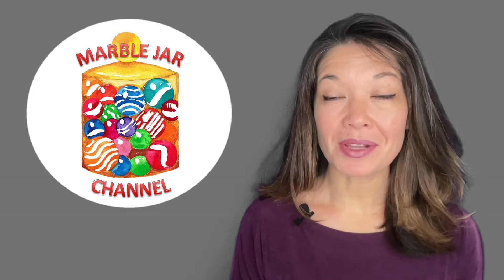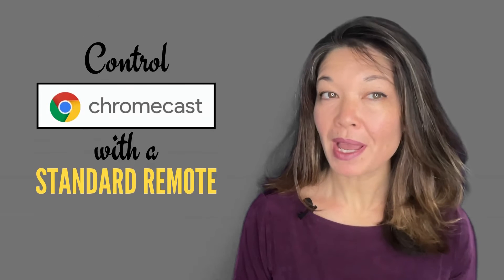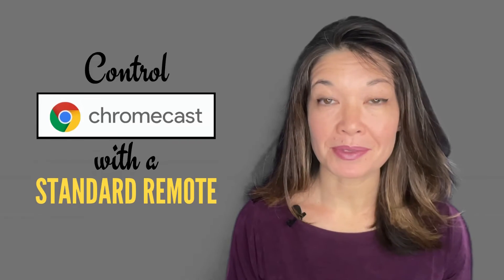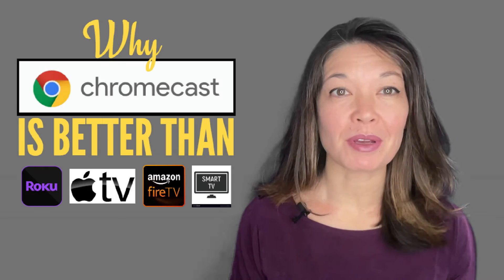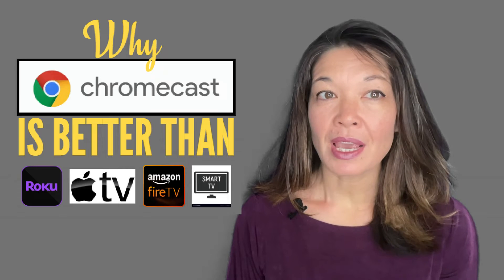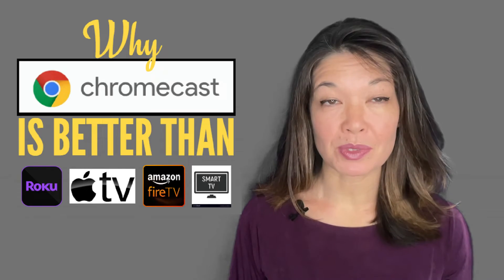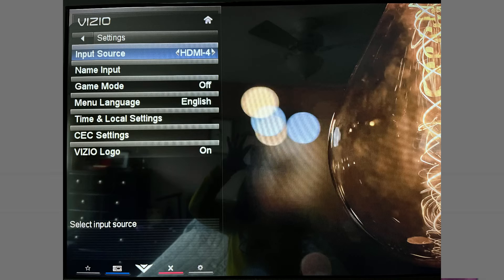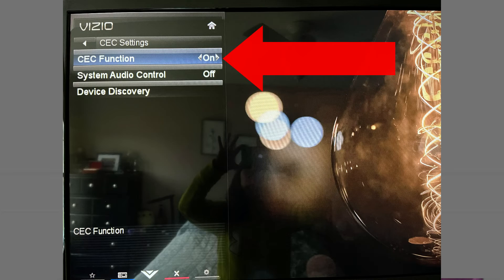Control Your Chromecast with a Standard Remote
In this video, 'll show you how to control your Chromecast with a standard TV remote control and explain why you might want to.

Brand Nicknames for HDMI-CEC (courtesy of Howtogeek.com):
- AOC: E-link
- Hitachi: HDMI-CEC (Thank you, Hitachi!)
- LG: SimpLink or SIMPLINK (HDMI-CEC)
- Mitsubishi: NetCommand for HDMI
- Onkyo: RIHD (Remote Interactive over HDMI)
- Panasonic: HDAVI Control, EZ-Sync, or VIERA Link
- Philips: EasyLink
- Pioneer: Kuro Link
- Runco International: RuncoLink
- Samsung: Anynet+
- Sharp: Aquos Link
- Sony: BRAVIA Sync
- Toshiba: CE-Link or Regza Link
- Vizio: CEC

Hi, everyone!  This is Lara Hammock from the Marble Jar channel and in today's video, I'll show you how to control your Chromecast with a standard TV remote control and explain why you might want to.

I've tested out a bunch of streaming media devices and have ultimately settled on Chromecast as the tool of choice for our household.  If you are interested in my full rationale, you can check out my video on this, but basically, it's cheap, efficient, easy to use, and the original versions don't have their own easy-to-lose remote.  Chromecast has you use your own device (smart phone, tablet or computer) to choose the show you want to watch and then you simply hit a button in the app to cast it (or wirelessly stream it) to play on your TV or monitor or whatever you have your Chromecast attached to.   In 2020, Google launched Chromecast with Google TV which comes with it's own dedicated remote, but the original remote-less system is elegant and usually works well.

There are some issues of course.  First of all, sometimes your app -- say HBOMax -- will lose connection with the Chromecast, so it continues to play on the TV even though it's no longer playing in the app.  In that case, you have to go into the Google Home app, find the offending Chromecast and stop casting it there -- then you can always recast it from the HBOMax app.

But perhaps a bigger deal is that if you happen to get a phone call or a knock on the door, since the earlier Chromecast version didn't have their own remotes, in order to pause the show, you would need to log into your device, navigate to the app, wait for it to load up and then hit pause.  This process is long and annoying.  And sometimes you are getting a call on the very device that you need to use to pause the show -- which means you have to do all of this after you answer the phone, which is less than ideal.

Here's a solution to that problem that doesn't require you to have an separate dedicated remote.  You might be able to use your regular TV remote to also control your Chromecast.  What you'll need to do is enable something called HDMI-CEC on your TV.  HDMI-CEC stands for HDMI Consumer Electronics Control.  In short, it allows devices that are attached to the HDMI ports of your TV to have some influence over the TV itself and for the TV to be able to control some things on the devices -- basically it allows your TV and devices to communicate with each other in limited ways.  Don't despair if you can't find the setting for HDMI-CEC on your TV.  For whatever reason, each brand likes to call this feature something branded and cute -- on Phillips TVs it's called EasyLink, on Samsung it's Anynet+.  I have a list of popular brands and their HDMI-CEC nicknames in the description below courtesy of howtogeek.com).

I'll walk you through how I enabled HDMI-CEC on my Vizio TV. First I went pressed the Menu button on my TV remote, then I chose Settings, from here I choose CEC Settings (that is what Vizio calls HDMI-CEC), and set the CEC function to "On".  And now it's enabled!

The controls that you have access to are still pretty limited, but I found this to be practically life changing.  You can hit Play on your remote to start action, Pause to stop action, and hitting Stop will break the connection between your app and your Chromecast.  I love this and will definitely opt to spend some time looking for the remote rather than have to use the time-consuming controls on the app on my device.